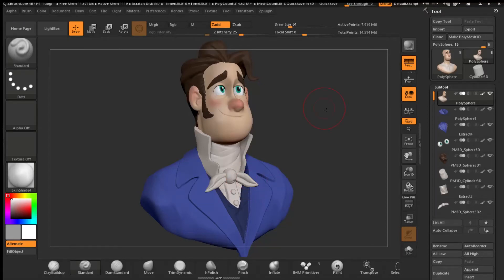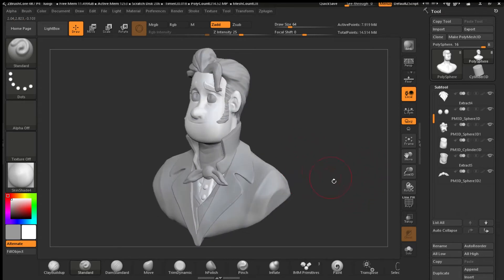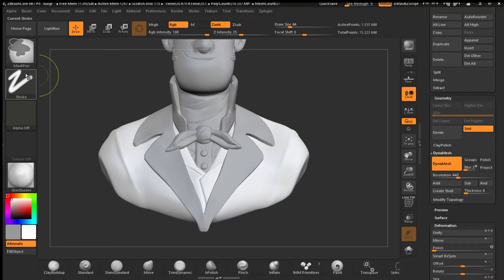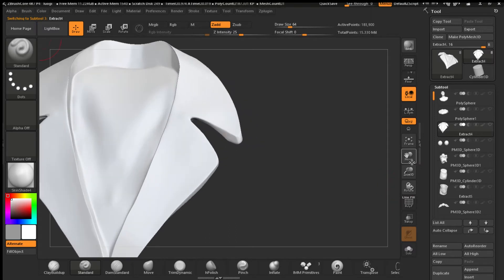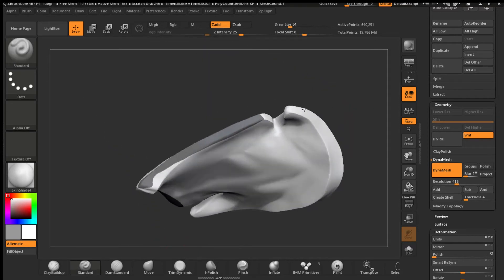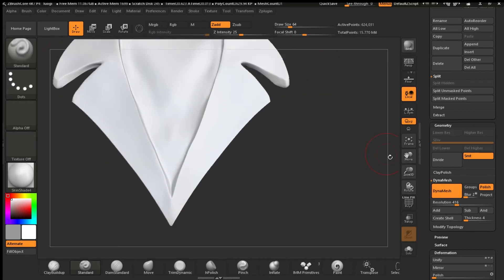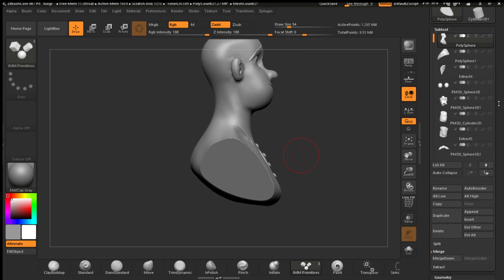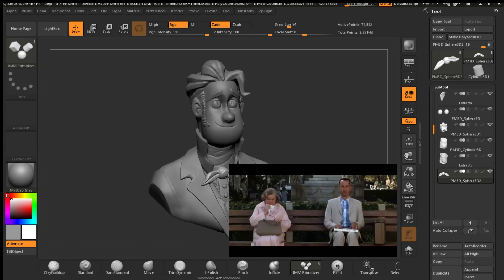Alternatives to the clip brushes in ZbrushCore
Clip brushes are amazing tools found in Zbrush, but that sadly are missing from ZbrushCore. So here are three ways to work around that limitation in ZbrushCore.

ALSO HOW PERSONA 5 SOUNDING IS THAT BACKGROUND MUSIC.